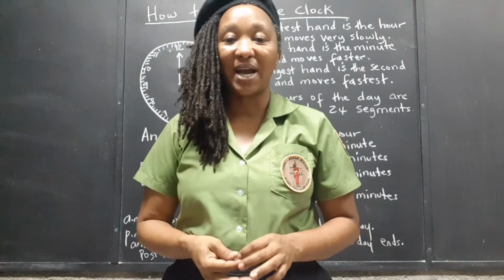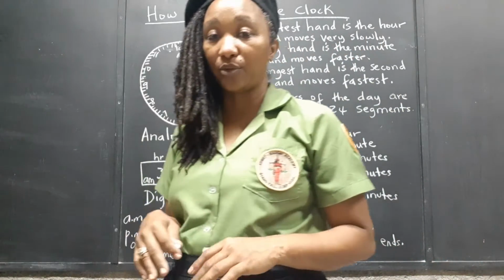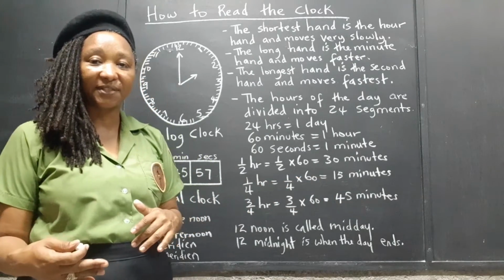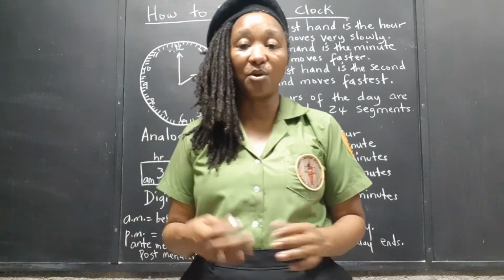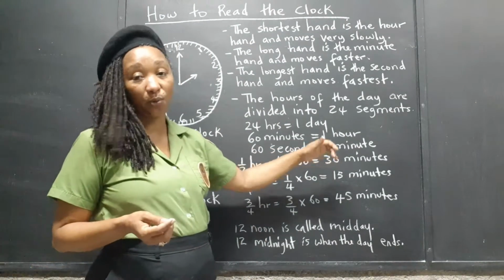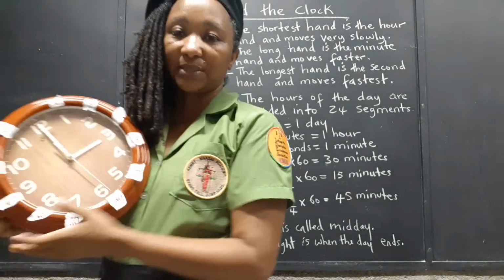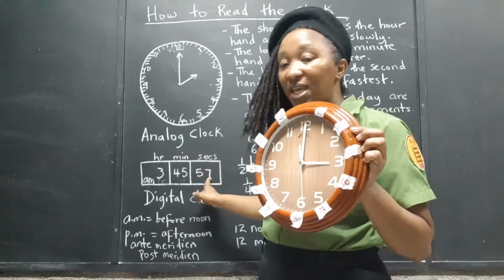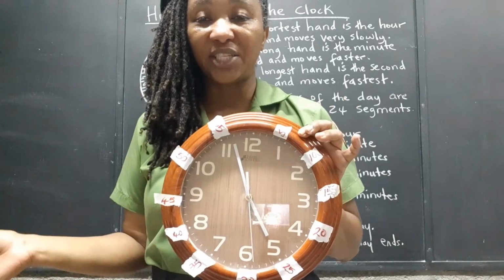PEP Maths: Time: How to Read the Clock. Grade 4 Mathematics. Primary Exit Profile Exam Preparation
This video provides a clear and detailed explanation of the PEP Maths topic of how to read the clock, with the aim of helping Jamaican students sitting the Primary Exit Profile PEP Exams to master the topic and achieve full proficiency in the Ability Test, Performance Task and Curriculum Based Test. This Math tutorial explains how to read the analog clock and the digital clock. It explains core concepts such as ante-Meridian a.m., post-Meridien p.m., units of time, time past the hour and before the hour, hour hand, minute hand, second hand, etc.

You are welcome to interact with Kamau on social media at:

Facebook: Kamau A N Mahakoe; also Kamau Mahakoe

Kamau's Facebook Pages:

Kamau Mahakoe
Get "The Student's Master Plan" here:

Get the "I Understand Graphs" workbook series here:

Get "The Garveyite Workbook" series here:

Find Kamau's books on Amazon.com here:

· Spotty Dopey

· Landed Gentry

· And others